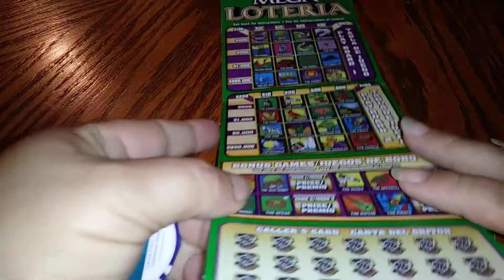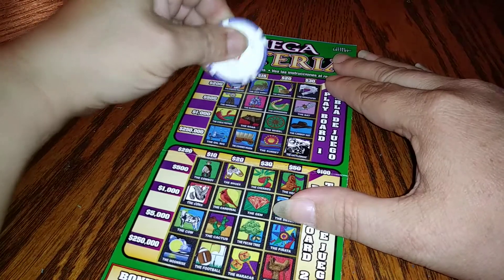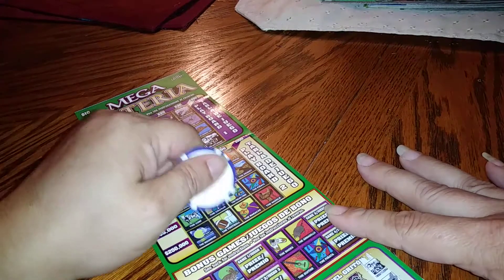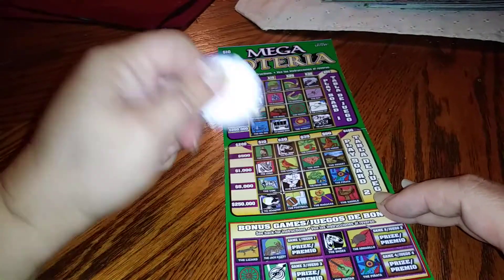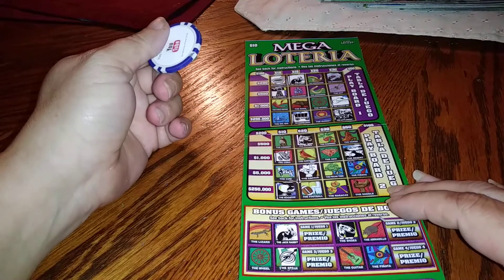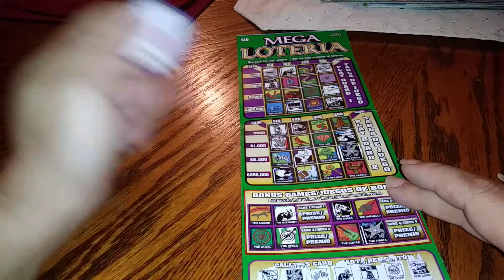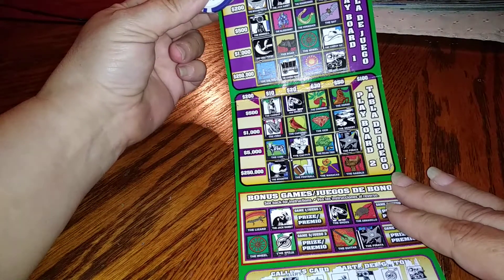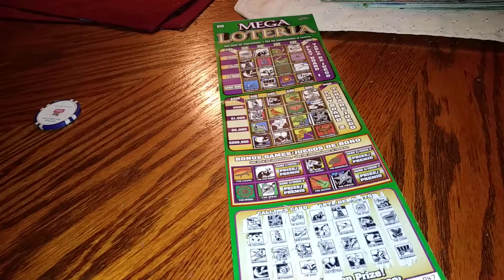Texas lottery in the house and the camera Falls